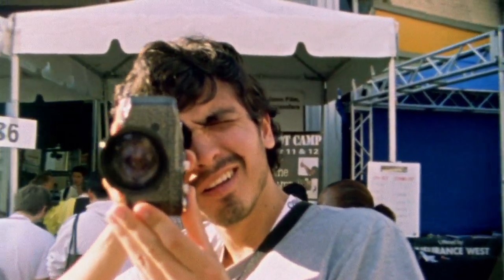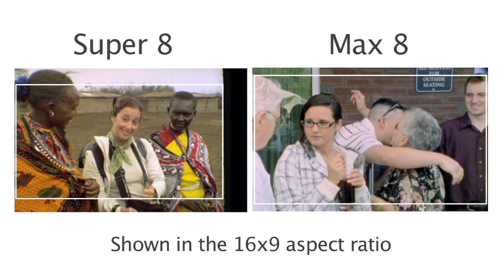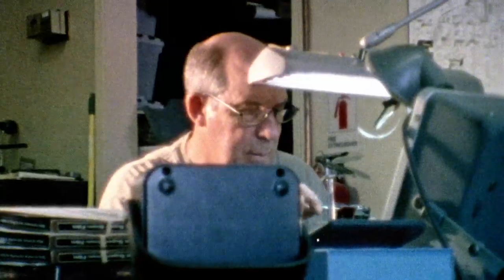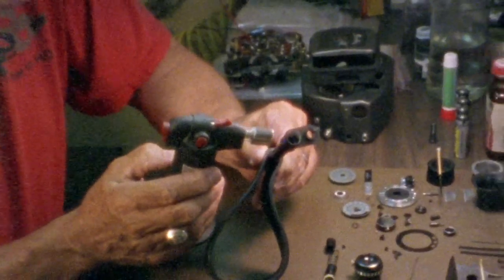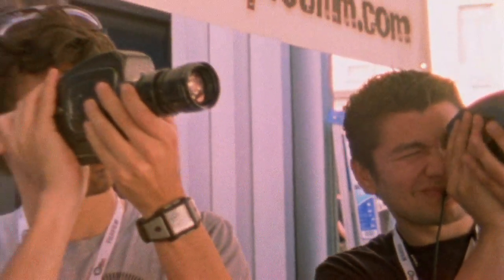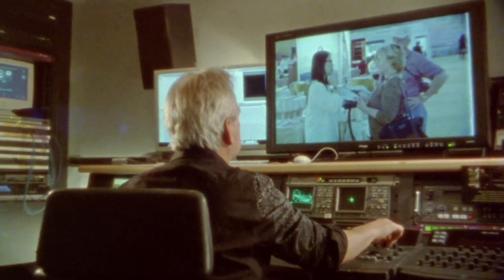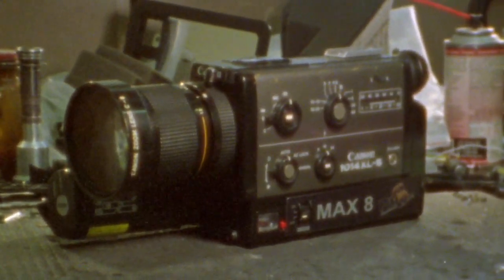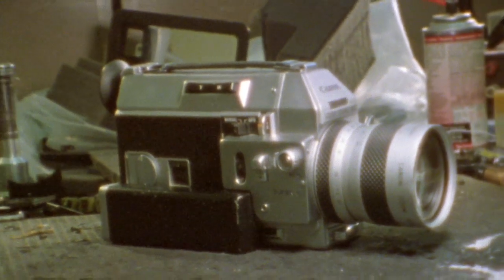Max 8 Widescreen Modification for Beaulieu Super 8 Cameras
Upgrade your Beaulieu 4008, Beaulieu 6008 or Beaulieu 7008 Super 8mm Camera to Max8 and shoot widescreen at a higher resolution!